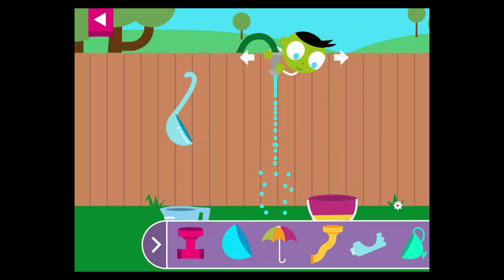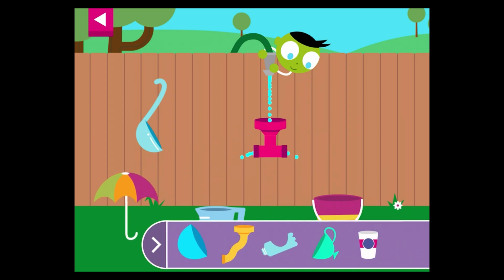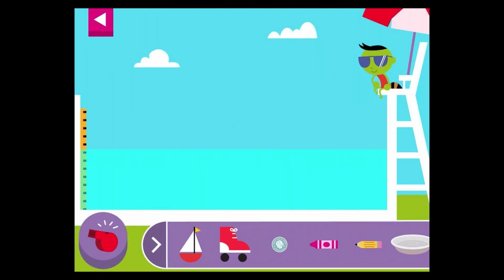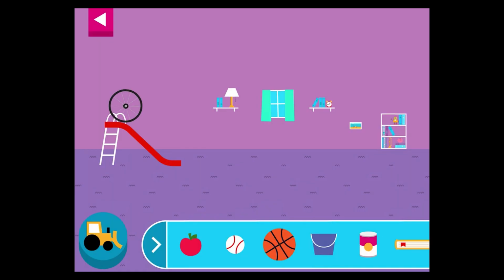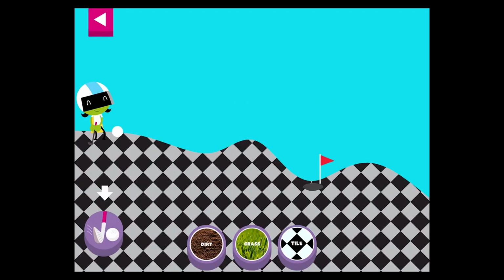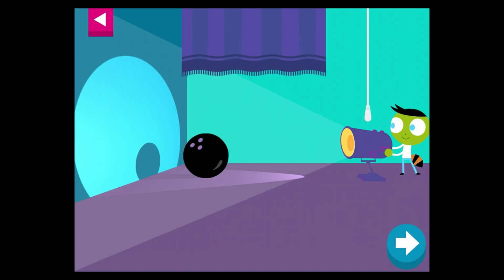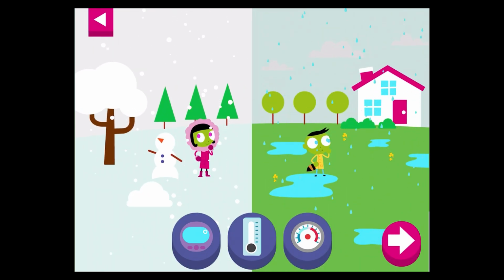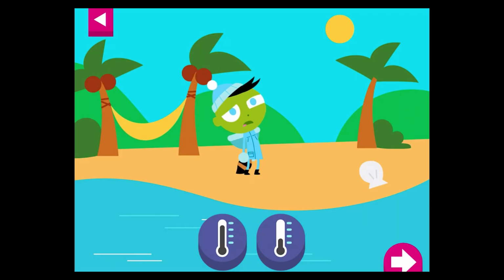Play and Learn Science - Science and Problem Solving | iPad Gameplay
- Very Big Thanks

Icon image
Play and Learn Science
With Play and Learn Science, kids have science and problem-solving games at their fingertips anywhere they go! Play science games, control the weather, roll and slide objects down a ramp, and choose the best materials for an umbrella – all while building science inquiry skills and learning core science concepts.

Science games for kids encourage children to see science in their everyday life. These educational games serve as catalysts for real-world exploration by drawing from real-world locations and experiences that children recognize.

Our family games encourage co-learning with hands-on activities and parent notes! Early learning activities encourage families to “try it” at home and provide tips for conversations, taking the lessons beyond the app.

PLAY AND LEARN SCIENCE FEATURES

SCIENCE FOR KIDS - 15 Educational games covering core scientific topics:
• Earth Science
• Physical Science
• Environmental Science
• Life Science

• Problem solving games kids will enjoy and learn from
• Educational games with drawing tools and stickers
• Learn science while having fun

FAMILY GAMES
• Kids education with family activities encourage co-learning through tips for parent-child engagement
• Early learning activities that take education into the community
• Science games for children under 5, developed in collaboration with early childhood experts

BILINGUAL EDUCATIONAL GAMES
• Spanish language options to keep children engaged in their native tongue
• Learning Spanish? The bilingual setting is perfect for your kids to learn and practice.

ABOUT PBS KIDS
The Play and Learn Science app is part of PBS KIDS’ ongoing commitment to helping kids build the skills they need to succeed in school and in life. PBS KIDS, the number one educational media brand for kids, offers all children the opportunity to explore new ideas and new worlds through television and digital media, as well as community-based programs.

ABOUT READY TO LEARN
The Play and Learn Science app was created as part of the Corporation for Public Broadcasting (CPB) and PBS Ready To Learn Initiative with funding from the U.S. Department of Education. The contents of the app were developed under a cooperative agreement U295A150003, from the U.S. Department of Education. However, these contents do not necessarily represent the policy of the Department of Education, and you should not assume endorsement by the Federal Government.

PRIVACY
Across all media platforms, PBS KIDS is committed to creating a safe and secure environment for children and families and being transparent about what information is collected from users. To learn more about PBS KIDS’ privacy policy,